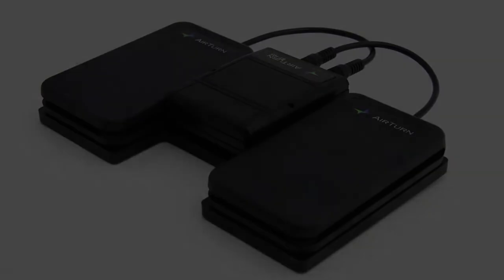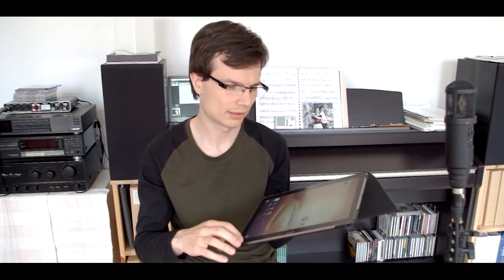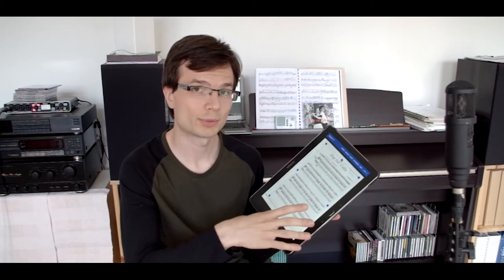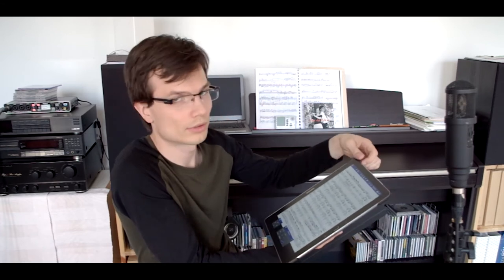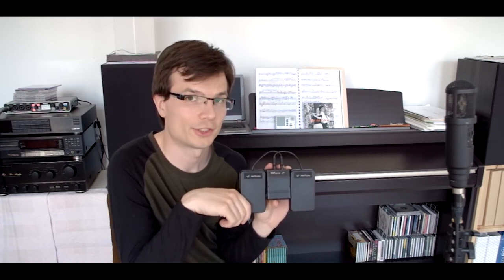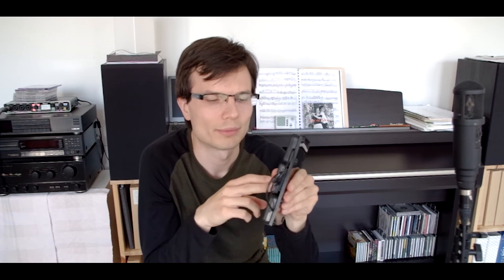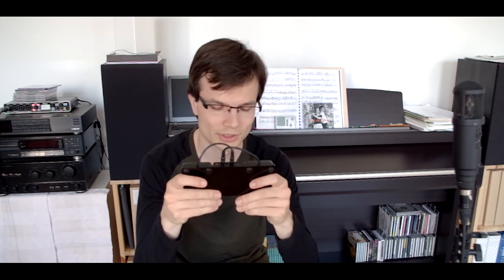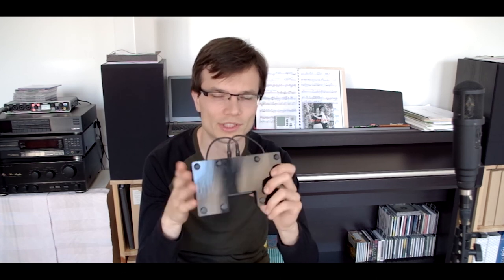Musical gear: Samsung Galaxy Note Pro 12, AirTurn BT-105, MobileSheets Pro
A review of a gear I use for my piano playing:
Samsung Galaxy Note Pro 12 (SM-P900) - tablet
AirTurn BT-105 - bluetooth wireless pedal
MobileSheets Pro - software for Android